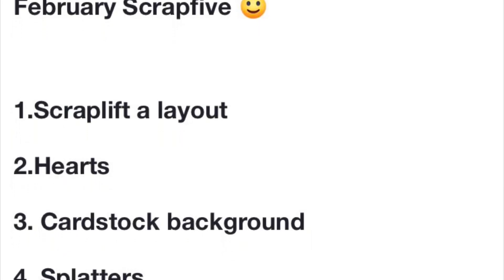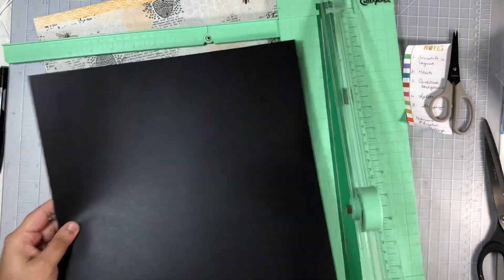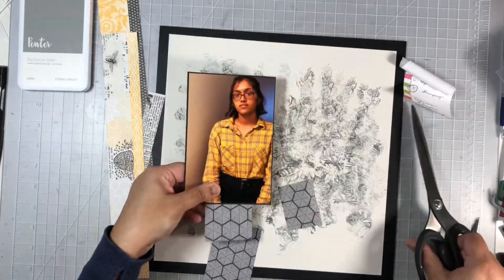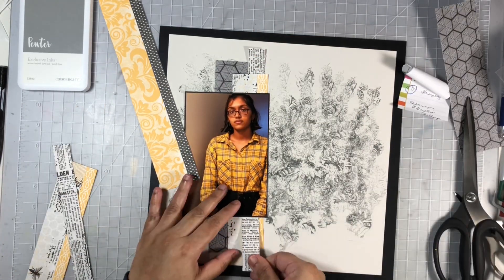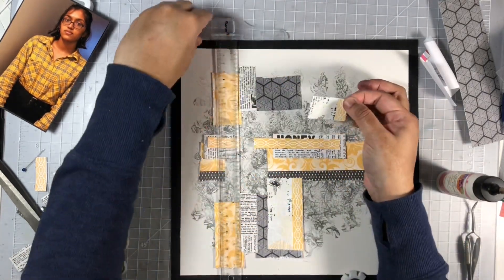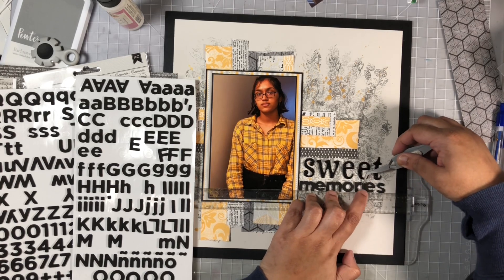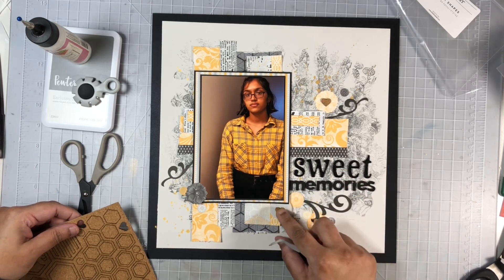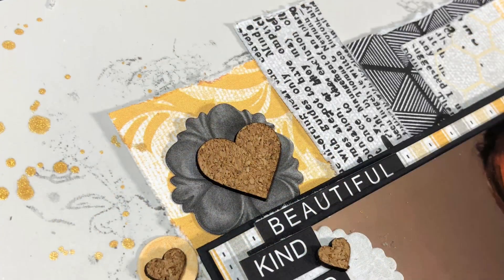Scrapbook Layout Process / Scraplift / Mixed Media Stamping scrapbooking /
Follow along for this month’s challenge by visiting each person below and why not join in! Complete the challenge and share it with us using the hashtag scrapfive on IG or comment below and let us know where we can find you ... thank you for watching and come back next month for another fun Scrap Five Challenge!

Sweet As Honey Stamp Set v

T-Square Ruler

Large roll Foam Adhesive

Join My Team 😎 Become a CTMH maker today 😎

~~~Some of my favorite Crafty items on Amazon ~~~

~~~I enjoy collaborations and reviewing products~~~